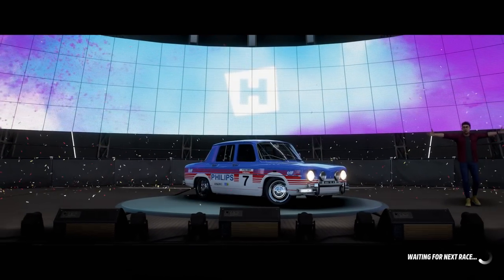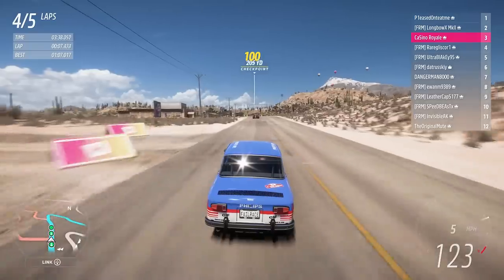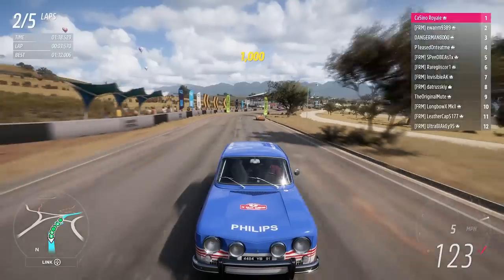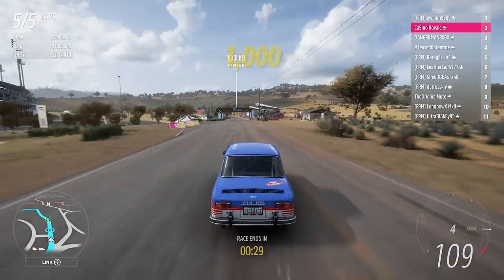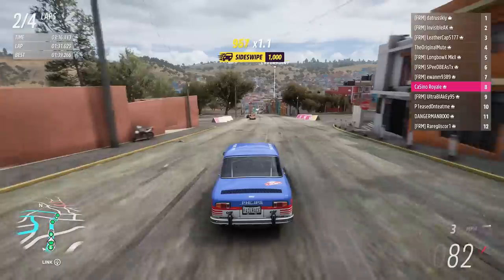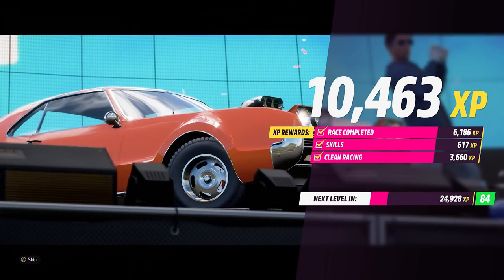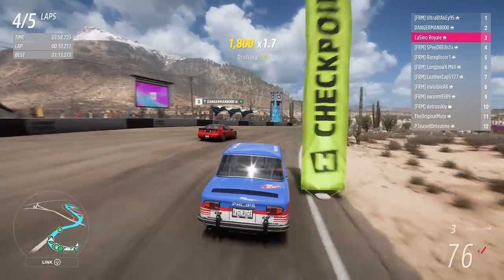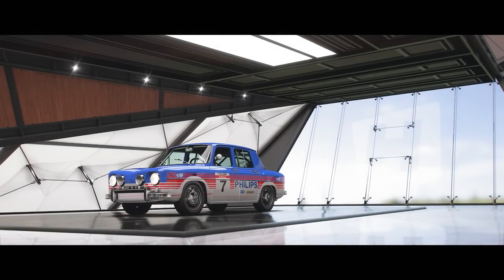Forza Horizon 5 - Balance Racing With A Very Lively Renault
We compete in another round of balance racing, where in the winners lose pi for their car and the loser gain pi. My choice of Renault proves to go against my usual driving style but could still be fast.